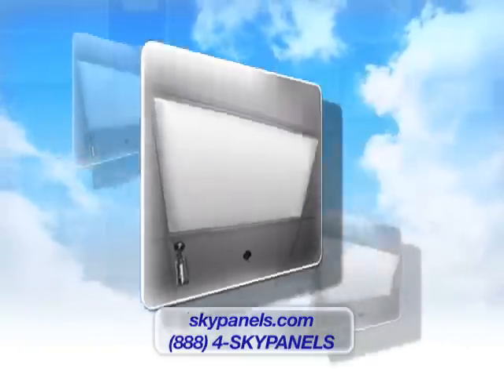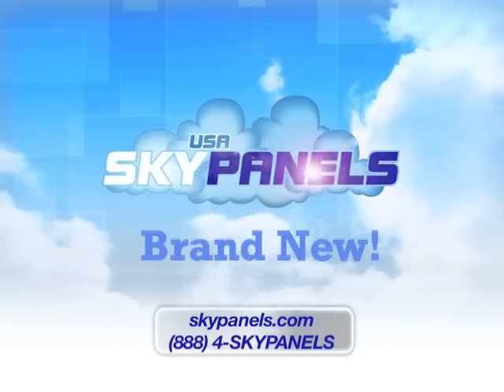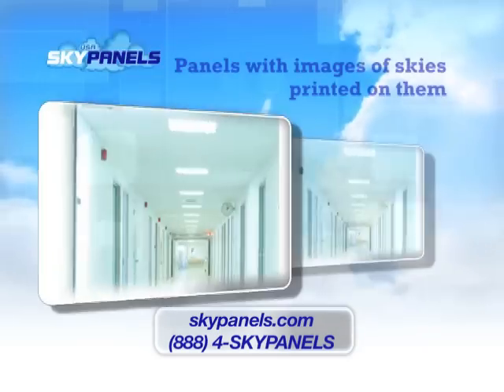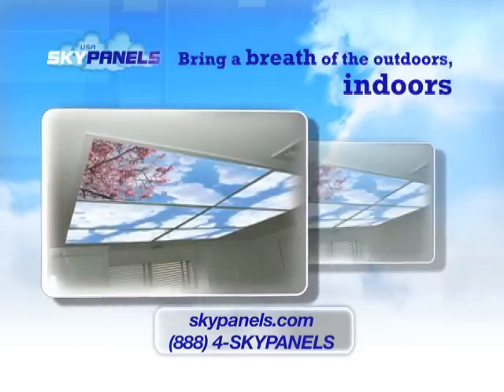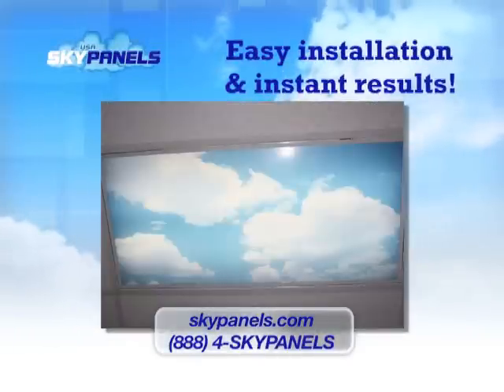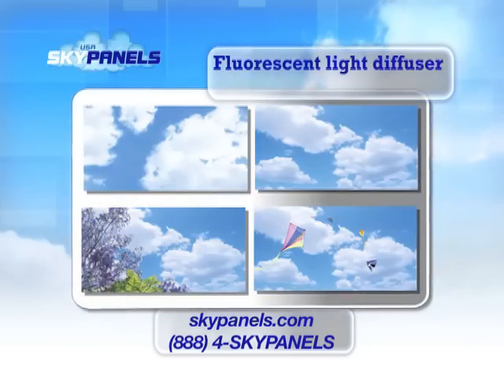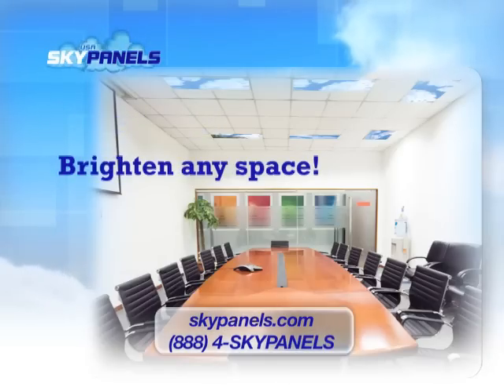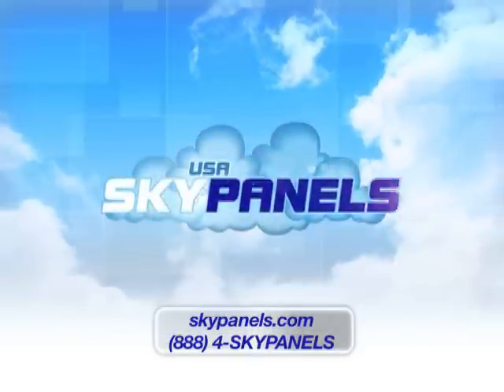Skypanels Fluorescent Light Cover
Skypanels are fluorescent light diffusers designed to reduce harsh glare emanating from sterile existing fluorescent lighting.

Skypanels are images of beautiful skies that help to create a more relaxed, soothing atmosphere. An office, home, or school environment can easily be transformed to help reduce stress and create the feeling of looking up and out into the great outdoors!